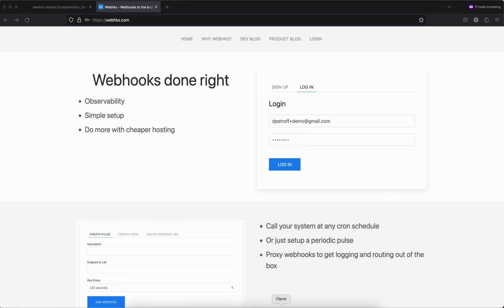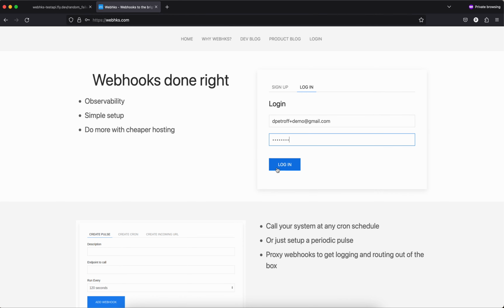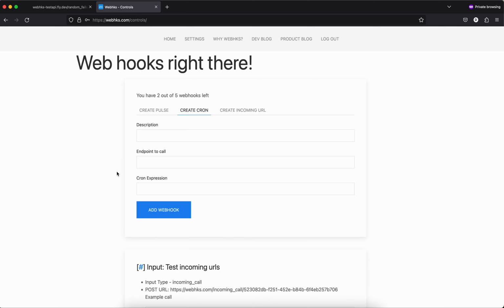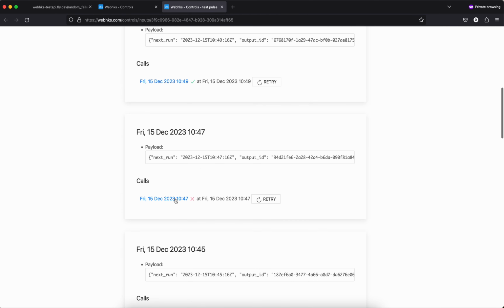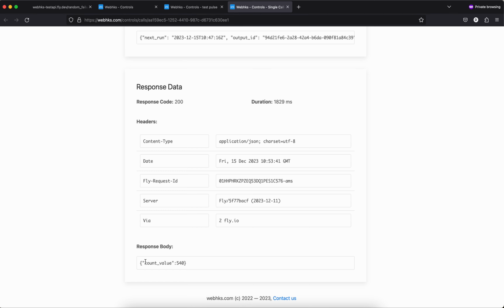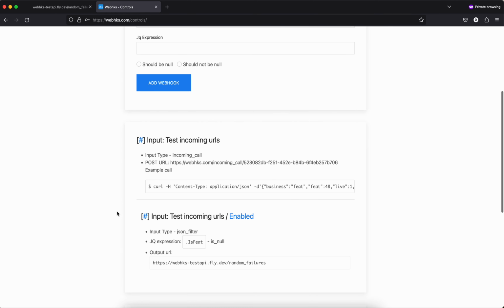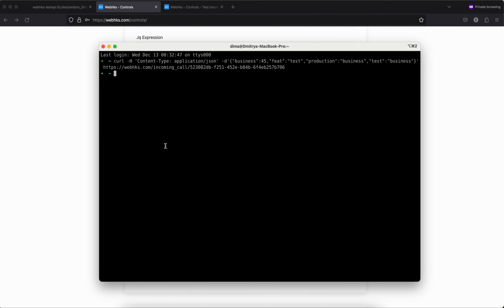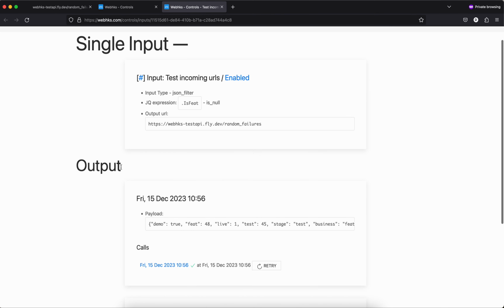Webhks tech demo 1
How does it help you? Webhks addresses two pain points:

  First: Any web app is relatively easy to work with and async tasks immediately increase the complexity - they're harder to run, often need a separate deployment and re harder to troubleshoot

 Second: if you ever integrated with an external service that supports webhooks you've probably seen that it's surprisingly hard to do them right:
  * Retries do not exist or are opaque, there is no way to trigger a manual retry in case no automatic one was scheduled
  * There is no place to check the logs for request and reponse payloads
  * There is often an artificial limit on the number of webhooks that can be defined for a given event. This is especially painful in case you need to get the information in two separate systems.

The project is still in its early stages, please let me know if you find it interesting, because it's easy to add a whole lot of things to it like

- call signatures
- smart retries
- email alerts on failures
- 2fa and team management

At the end you can see that the feedback form has been implemented with the other pet project of mine, . Please check it out as well :)